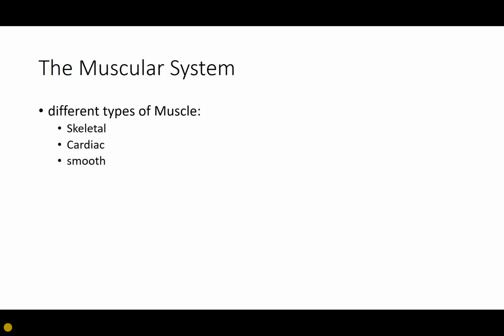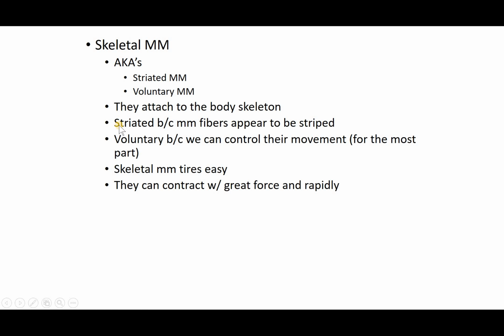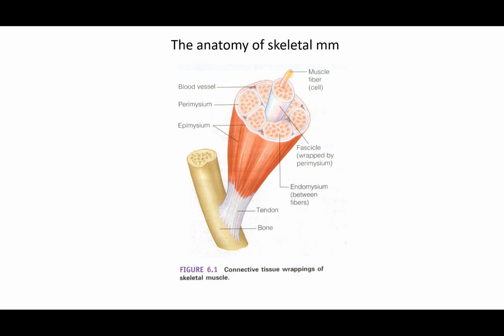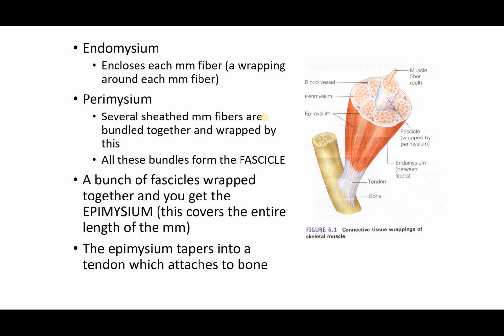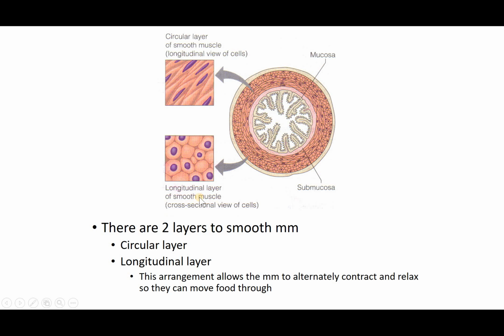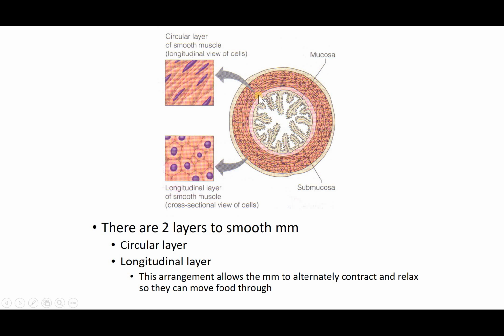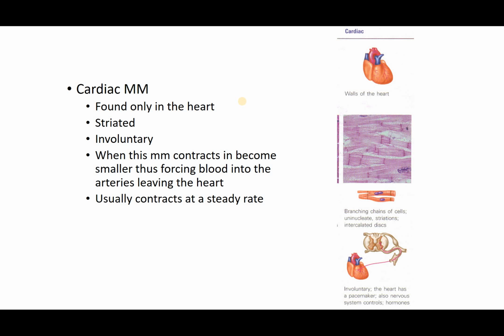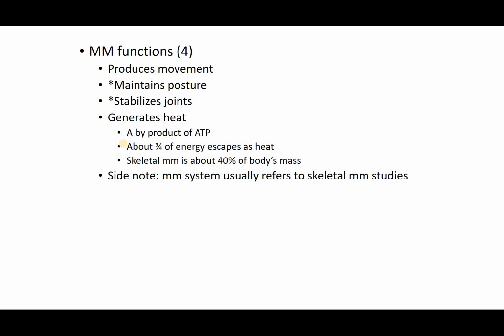part 28 muscle 1